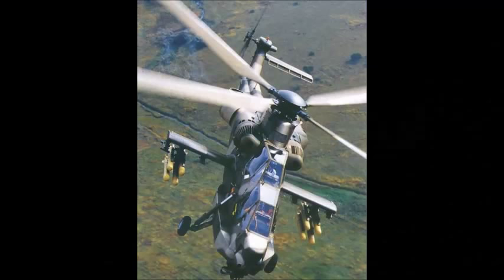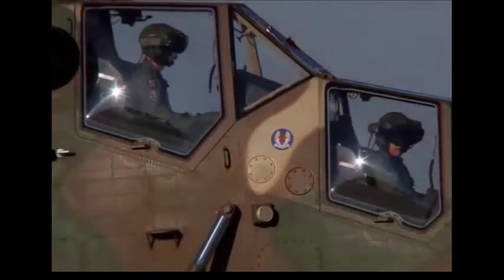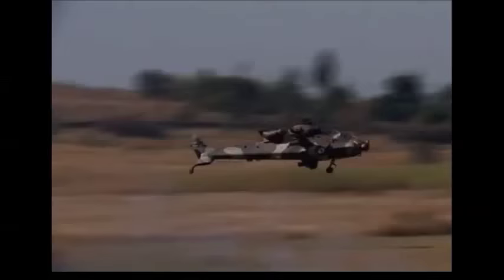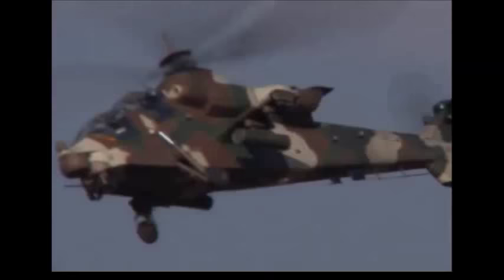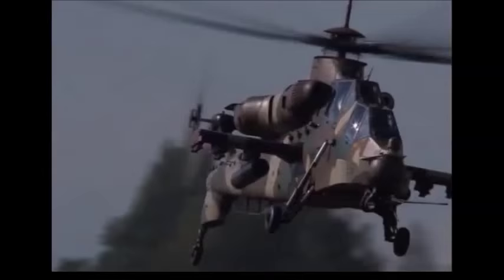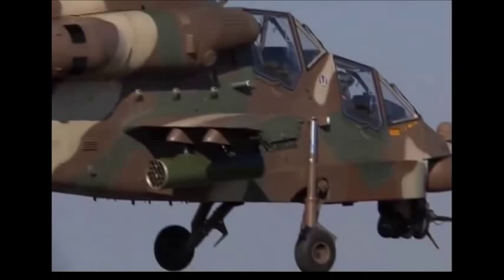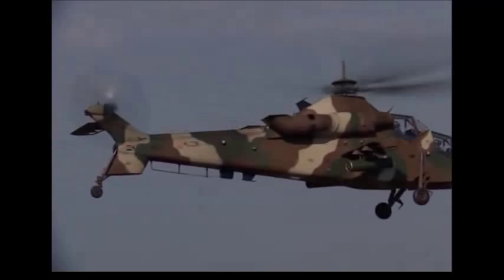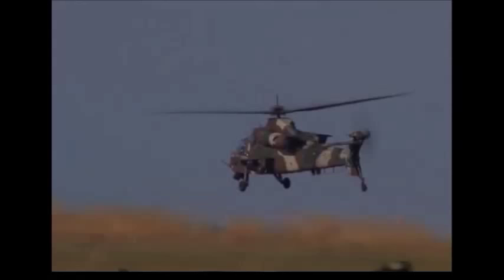Deadly Fast South African Military Denel Rooivalk Attack Helicopter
the Atlas (now Denel) Rooivalk (red kestrel) is the first operational result of a development programme launched in 1981 for an indigenous attack helicopter. The programme initially involved the XH-1 Alpha and XTP-2 Beta as concept-proving and systems test-beds. The definitive Rooivalk prototype, originally designated XH-2 (Experimental Helicopter No.2), made its maiden flight on 11 February 1990. The type was later redesignated CSH-2 (Combat Support Helicopter No.2) and, later still XDM (Experimental Development Model). A second prototype, the Advanced Development Model (ADM) flew soon after this and was tasked with avionics and weapons development.

Although it looks like an entirely new machine, the Rooivalk is based on a degree of reverse engineering of the Aerospatiale Puma, using the same engines (albeit in slightly uprated form) and main rotor.

The stepped tandem cockpits for the pilot and co-pilot/gunner (rear and front respectively) have dual controls, as well as three LCD displays. The third display is used for threat warning. There is no head-up display, but symbology is displayed on the helmet visor in full colour. A gyro-stabilised turret at the nose contains an automatic target detection and tracking system which incorporates a laser rangefinder, forward-looking infra-red and TV camera, and the two crewmen each have a helmet-mounted sight system.

The Rooivalk carries a comprehensive range of weaponry selected for the mission requirement, ranging from anti-armour and anti-helicopter missions to ground suppression and ferry missions. The aircraft can engage multiple targets at short and long range, utilising the nose-mounted cannon and a range of underwing-mounted munitions.The 20mm, F2 dual-feed, gas-operated cannon fires high-speed (1,100 m/s) ammunition at a firing rate of 740 rounds a minute. Two ammunition bins hold up to 700 rounds of ready-to-fire ammunition. The slew rate of the cannon is 90° a second. The cannon is chin-mounted on the helicopter.

The Rooivalk was to be armed with the Mokopa long-range anti-armour missile developed by the Kentron Division of Denel. Mokopa has a semi-active laser seeker head and is equipped with a tandem warhead. Range is over 8.5km. Rooivalk can also fire Hellfire or HOT 3 missiles. Rooivalk can carry four air-to-air missiles such as the Denel Aerospace Systems V3C Darter or formerly Matra BAe Dynamics Mistral. The V3C Darter has an infrared seeker and a helmet-mounted sight for target designation. The Mistral, which has been selected by the South African Air Force, has an infrared seeker and range of up to 6km. Rooivalk is equipped to fire 70mm folding-fin aerial rockets, from the company Forges de Zeebrugge of Belgium, with a range of warheads, selectable according to the type of targets being engaged. The Rooivalk is equipped with an advanced navigation suite including Doppler radar velocity sensor, Thales Avionics eight-channel global positioning system, heading sensor unit and an air data unit.

The communications suite consists of two VHF/UHF transceivers with FM, AM and digital speech processing, one HF radio with frequency hopping and secure voice and data channels, and an IFF transponder.